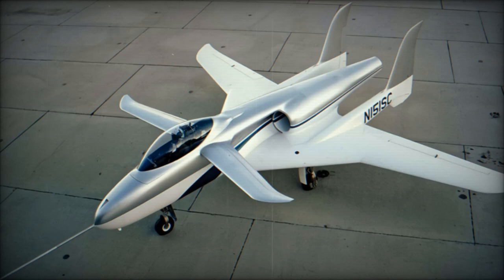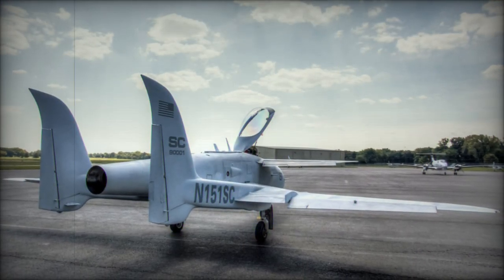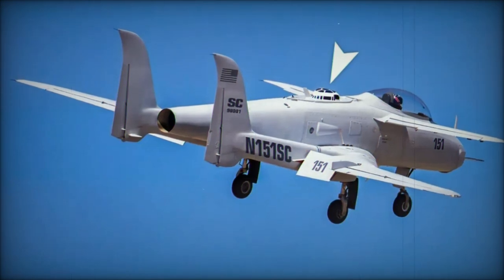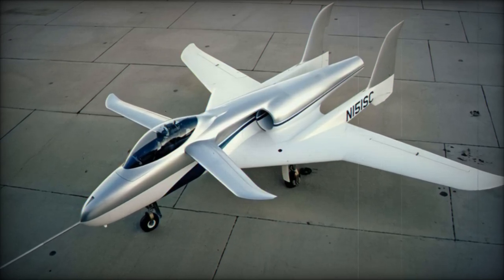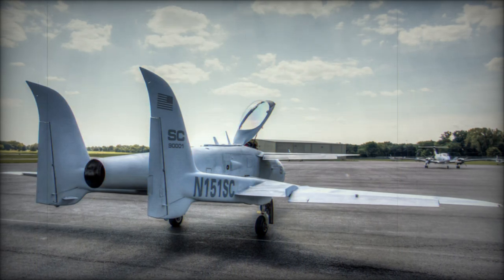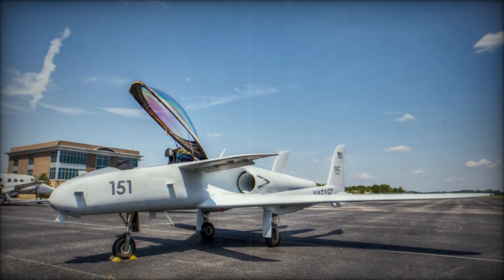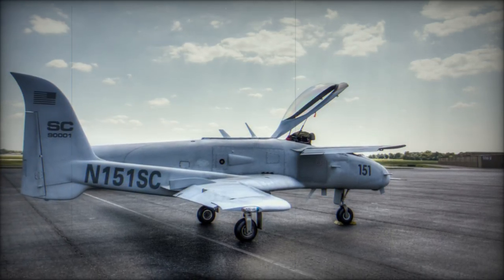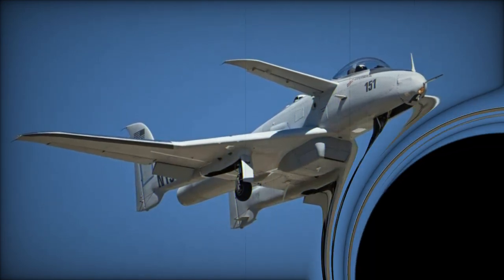US Army's 34 year old unique ARES close air support aircraft still active for classified tests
On October 6, 2024, aviation enthusiasts and defense observers witnessed a rare flight of the Scaled Composites ARES (Agile Responsive Effective Support) aircraft near the Mojave Air and Space Port. Despite being 34 years old, this Close Air Support (CAS) demonstrator remains a valuable research platform for the U.S. Army. First taking to the skies on February 19, 1990, the ARES continues to contribute to aviation research and development, retaining much of its original design and functionality.